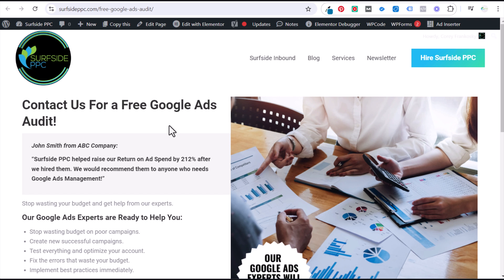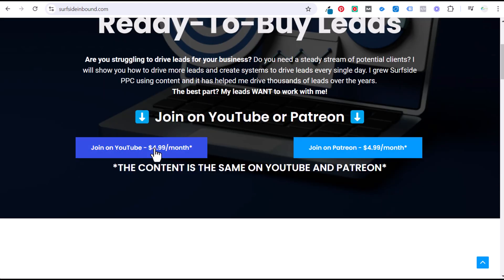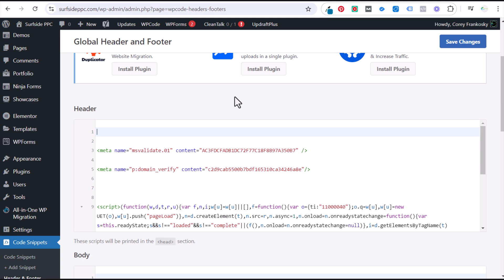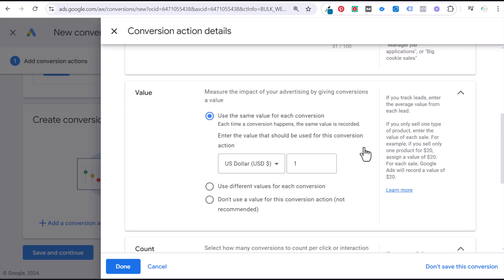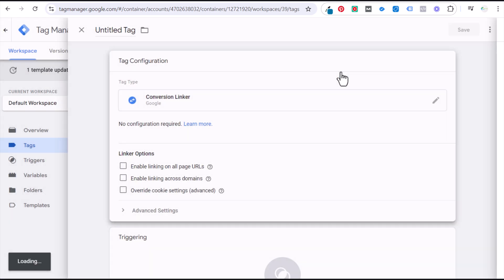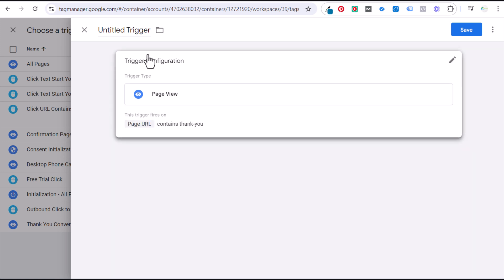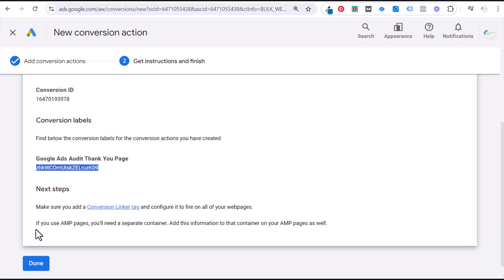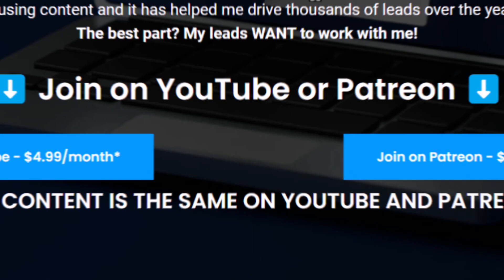Track Thank You Page Conversions in Google Ads - Lead Submission Conversion Tracking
2.
4.
5. SPECIAL! Google Ads Audit, Optimization, and Consulting Package

Google Ads Thank You Page Conversion Tracking Using Google Tag Manager: A Complete Guide for Lead Generation Forms

Are you struggling to accurately measure the success of your Google Ads campaigns for lead generation? Do you want to know exactly which ads are driving conversions on your website? Look no further! In this comprehensive guide, we'll walk you through the process of setting up Google Ads Thank You page conversion tracking using Google Tag Manager (GTM) for your lead generation forms.

Why Is Conversion Tracking Important?

Before we dive into the how-to, let's briefly discuss why conversion tracking is crucial for your Google Ads campaigns:

Measure ROI: Accurately calculate your return on investment for each campaign.

Optimize Campaigns: Identify which ads, keywords, and targeting options are performing best.

Improve Budget Allocation: Allocate your budget more effectively based on performance data.

Enhance User Experience: Understand your audience's behavior and preferences to improve your website and offerings.

Prerequisites

Before we begin, make sure you have:

A Google Ads account

A Google Tag Manager account

Access to edit your website

A lead generation form that redirects to a Thank You page upon submission

Step-by-Step Guide to Setting Up Conversion Tracking

Step 1: Create a Conversion Action in Google Ads

Click on "Tools & Settings" in the upper right corner

Under "Measurement," click on "Conversions"

Click the blue "+" button to create a new conversion action

Select "Website" as the conversion source

Choose "Page load" as the conversion action

Enter a name for your conversion (e.g., "Lead Form Submission")

Set the value of the conversion (if applicable)

Choose your counting method (usually "One" for lead generation)

Set your conversion window and attribution model

Click "Create and Continue"

Step 2: Set Up Google Tag Manager

Sign in to your Google Tag Manager account

Select your container (or create a new one if needed)

Click "Add a new tag"

Name your tag (e.g., "Google Ads Conversion Tracking")

Click "Tag Configuration" and select "Google Ads Conversion Tracking" as the tag type

Enter your conversion ID and conversion label from Google Ads

Under "Triggering," create a new trigger:

Choose "Page View" as the trigger type

Set the trigger to fire on "Some Page Views"

Add a condition: "Page URL" contains "/thank-you" (or your specific Thank You page URL)

Save the tag and trigger

Step 3: Implement Google Tag Manager on Your Website

In GTM, click on "Admin" in the top navigation

Under "Container," click on "Install Google Tag Manager"

Copy the provided code snippets

Paste the first snippet in the header of your website

Paste the second snippet immediately after the opening body tag

Step 4: Test Your Setup

Enable Preview mode in Google Tag Manager

Navigate to your website and submit a test lead form

Verify that the tag fires on the Thank You page

Check your Google Ads account to ensure conversions are being recorded

Step 5: Publish Your Changes

Once you've confirmed everything is working correctly:

Exit Preview mode in Google Tag Manager

Click "Submit" to publish your changes

Add a version name and description

Click "Publish" to make your changes live

Best Practices for Conversion Tracking

To get the most out of your conversion tracking setup, consider these best practices:

Use descriptive names: Choose clear, specific names for your conversion actions to easily identify them later.

Set up value tracking: If possible, assign monetary values to your conversions to better understand their impact on your business.

Regularly review and update: Periodically check your conversion tracking setup to ensure it's still accurate and relevant.

Implement cross-domain tracking: If your form and Thank You page are on different domains, make sure to set up cross-domain tracking in GTM.

Consider using Google Analytics goals: In addition to Google Ads conversion tracking, set up goals in Google Analytics for a more comprehensive view of your website's performance.